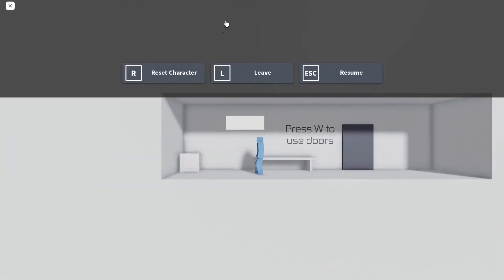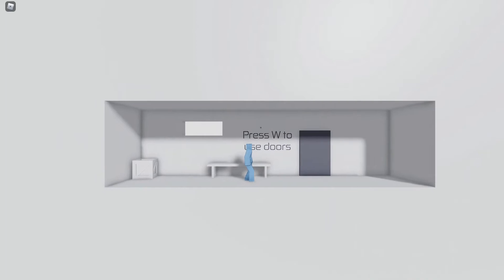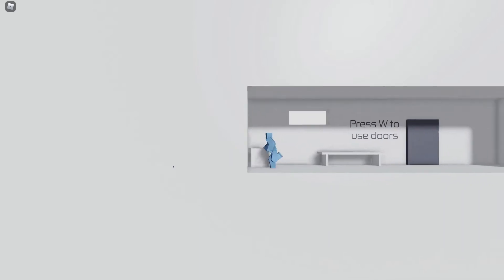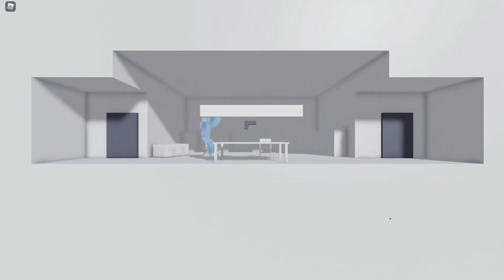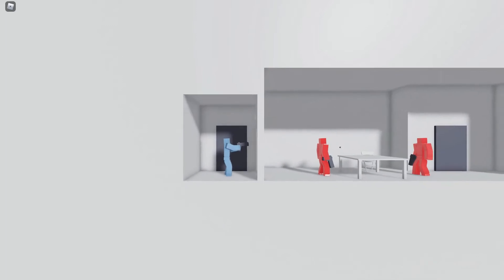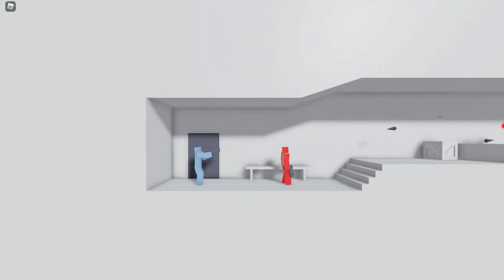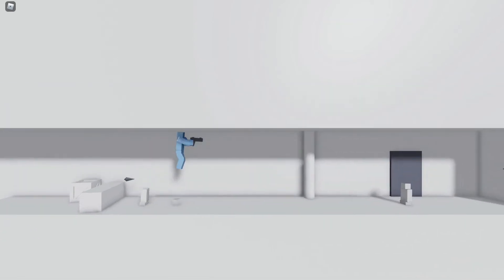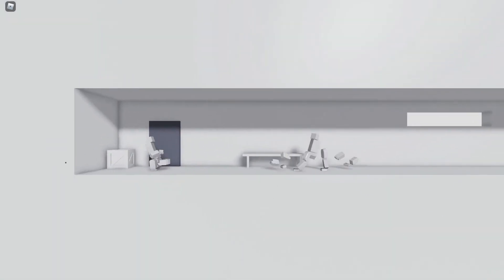Me playing glass (Roblox)